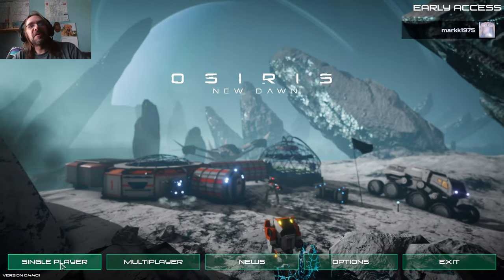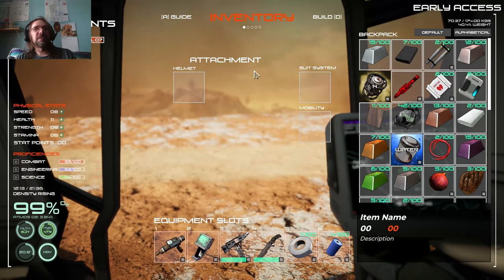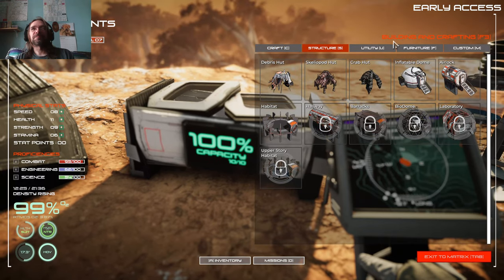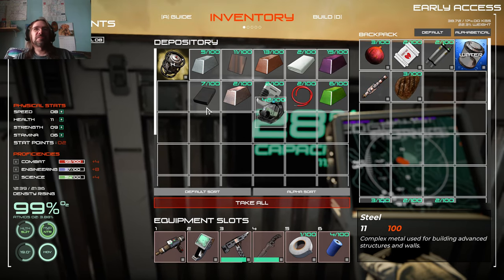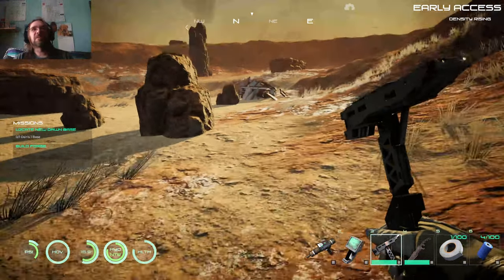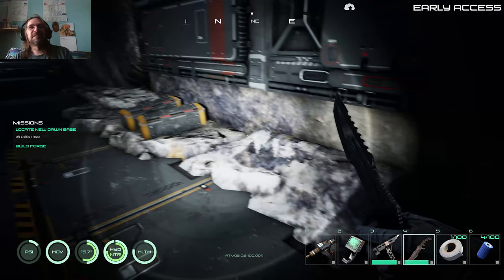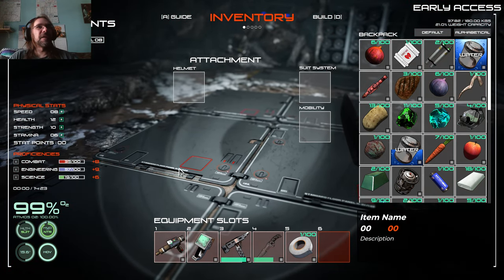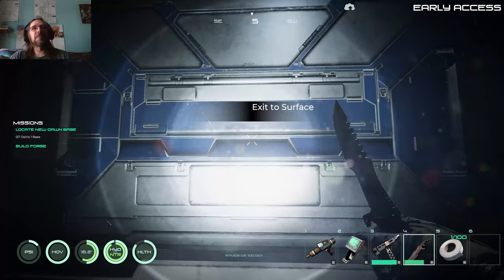Osiris New Dawn Gameplay Episode 4 version 0.4.401 Check out the Mine. Lets play